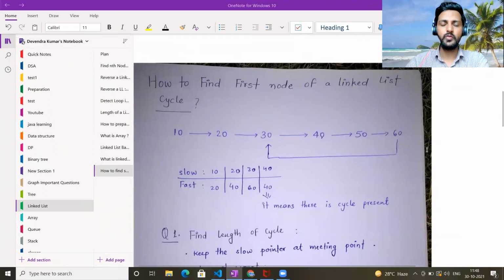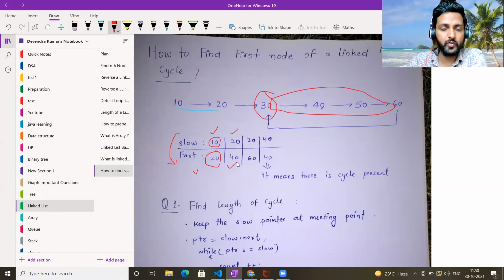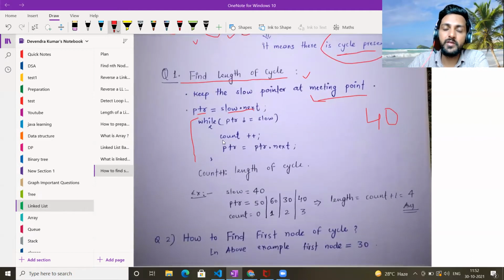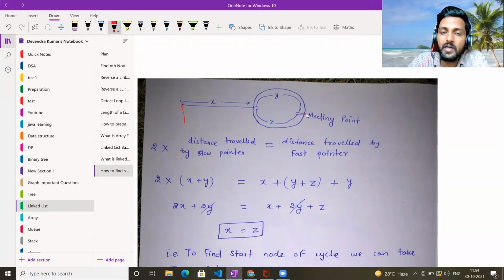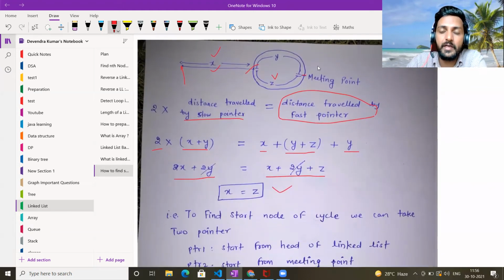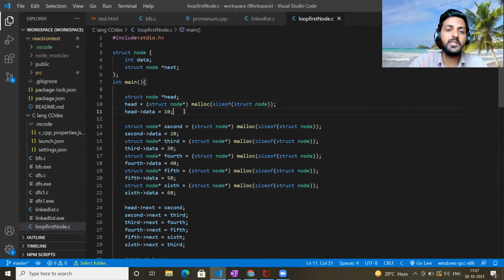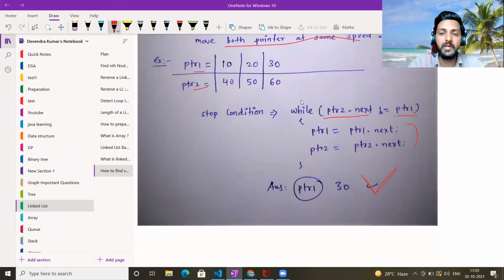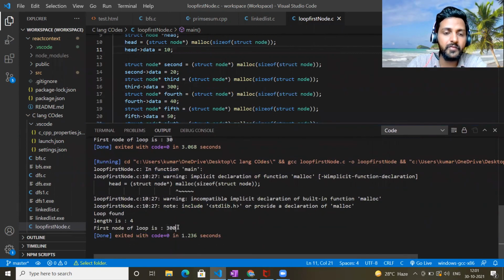22. Find First Node of Loop in Linked List in C language | Devendra Yadav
In this Video I have discussed about how to find first node of a cycle in linked list. So before jumping to that I have discussed about :
1:00 How to detect loop in linked list
3:00 how to find length of loop in linked list
5:10 how to find first node of a linked list